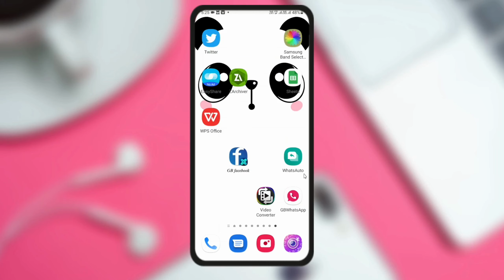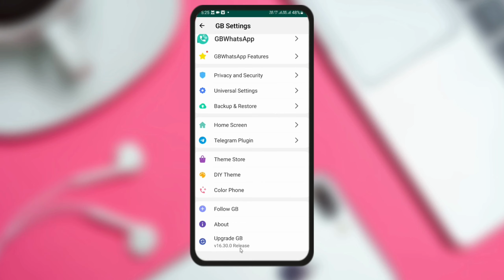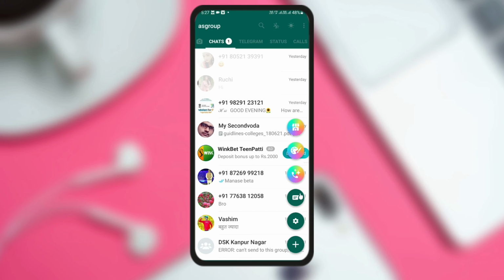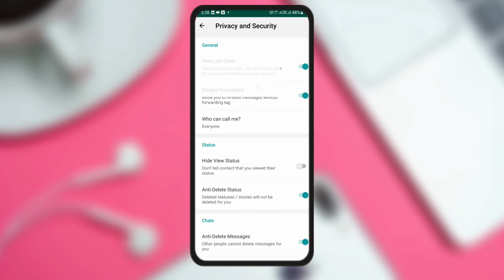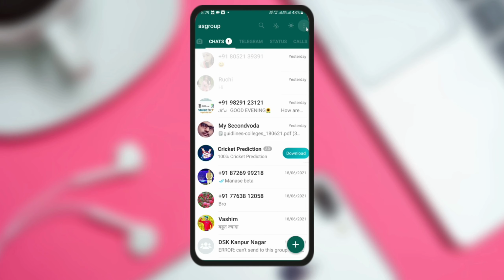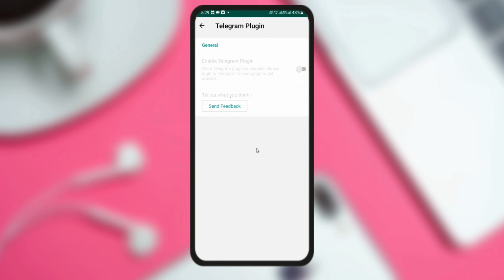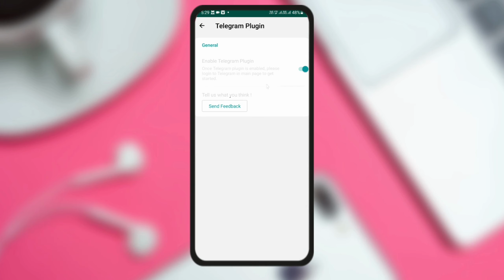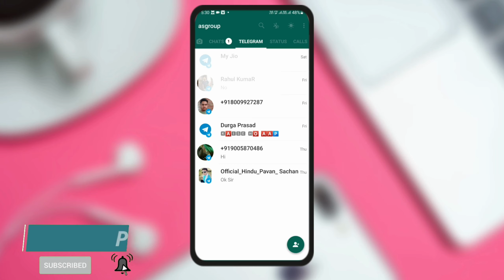gb whatsapp, how to update gb whatsapp, gb whatsapp latest version 2021,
gb whatsapp all settings, gb whatsapp app, gb whatsapp apk, gb whatsapp app download,
gb whatsapp auto reply message, gb whatsapp about setting

video is for educational purpose only. copyright disclaimer under section 107 of the copyright act 1976, allowance is made for " fair use "for purposes such as criticism, comment, news reporting, teaching, scholarship, and research. fair use is a use
permitted by copyright statute that might otherwise be infringing. Non-profit educational or personal use

Video Acha Lage To Hamare Channel Ko

Amir Sohel ( A.S. Group)